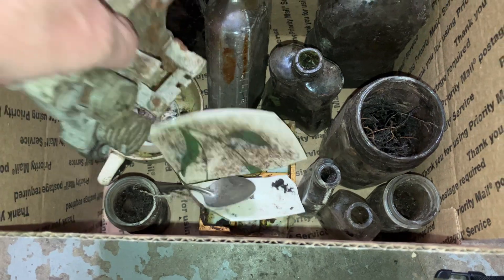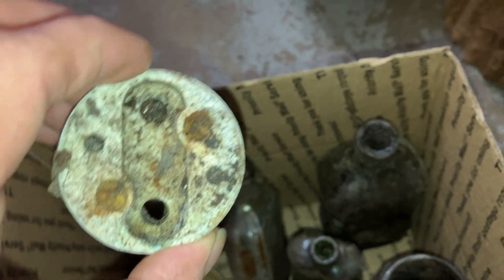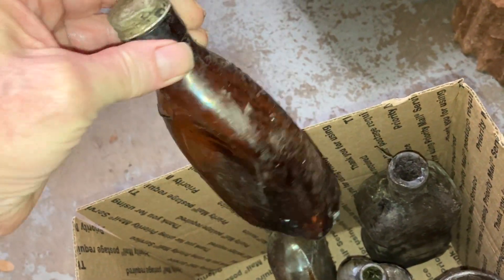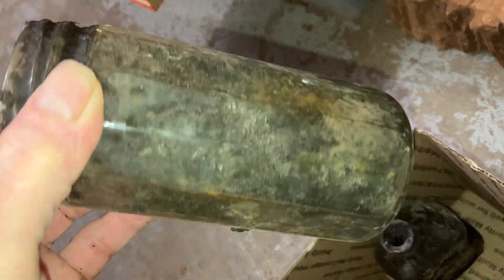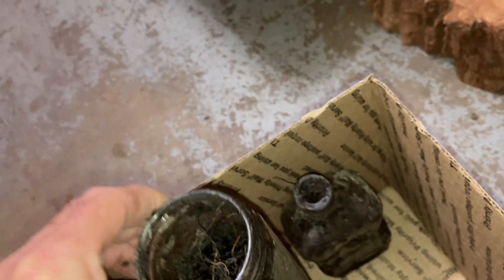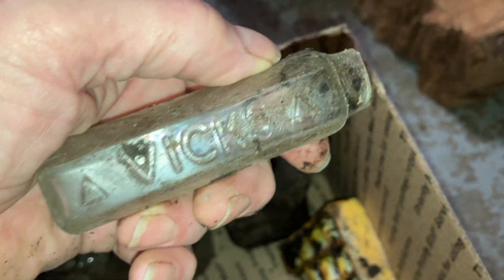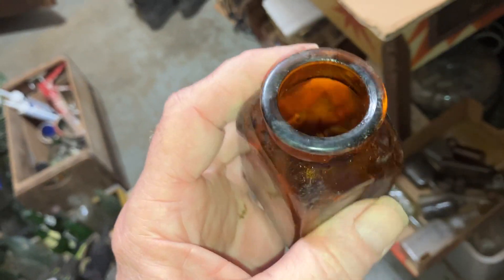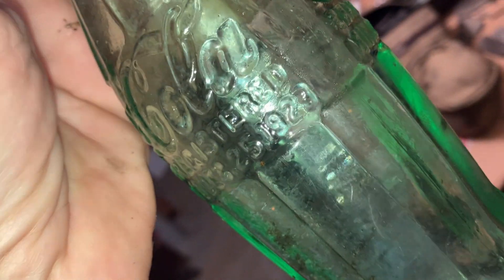Today's bottle hike finds near Ormond Beach Florida 1923 Christmas Coca Cola Bottles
Hiking close to a major highway and crossroads and found 2 Coca Cola bottles December 25, 1923